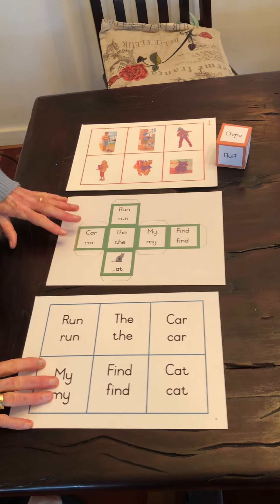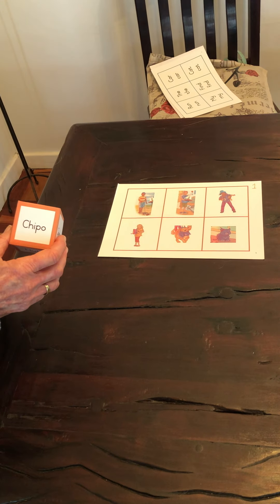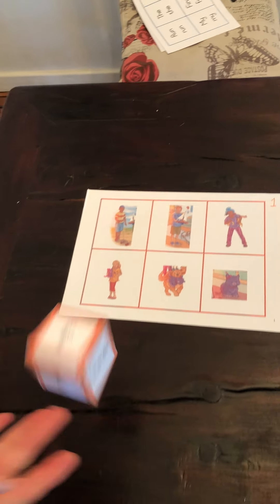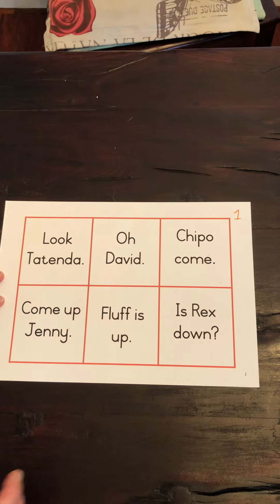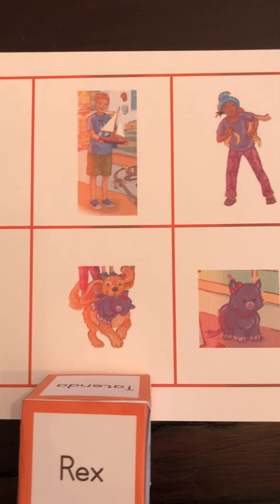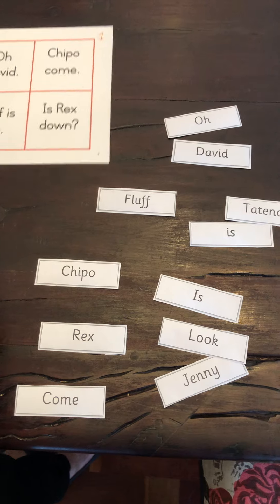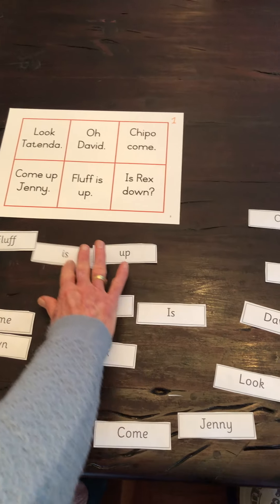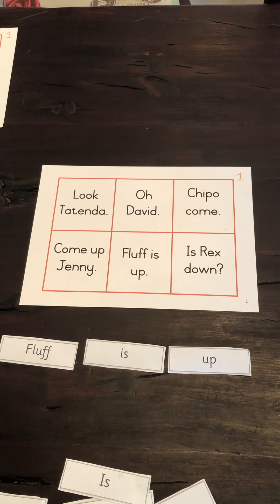Sunrise Readers Book 1 - Friends - Word Dice Game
Games make learning fun! This short video demonstrates how to play word recognition and reading games using the free downloadable resources found on this
These games use word dice that can be made by downloading, printing, cutting and assembling the templates provided. Use these games for homeschooling with individuals, or in pairs or groups of 4 - 6 in the classroom.